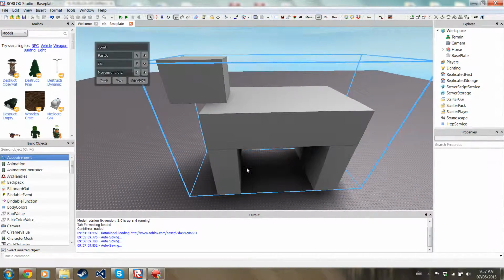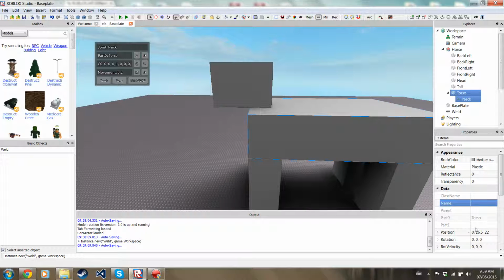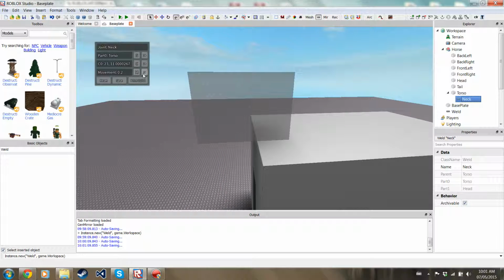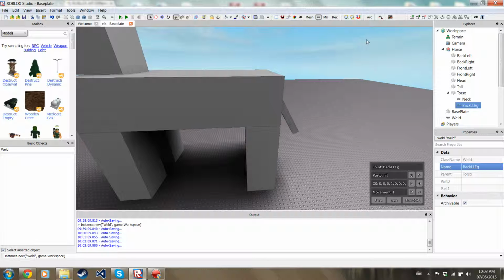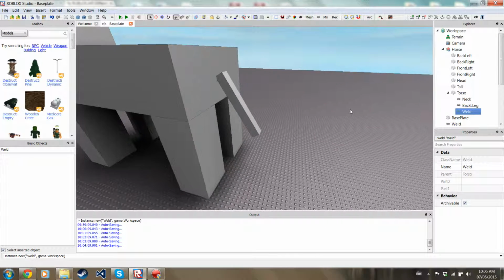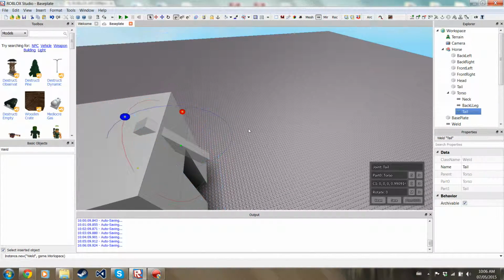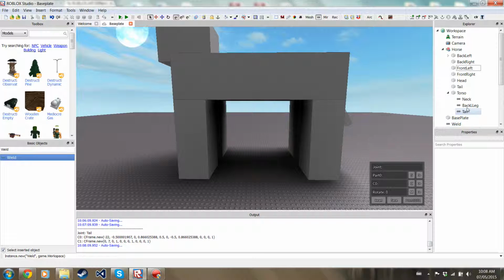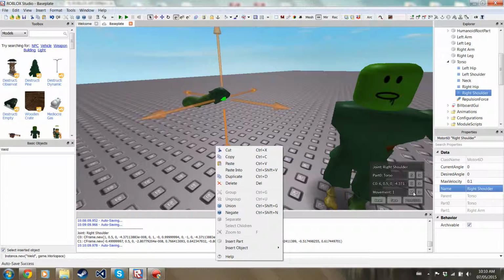How to use Joint Edit plugin